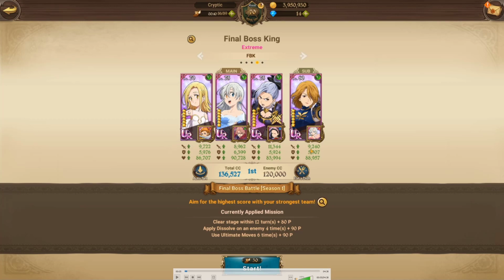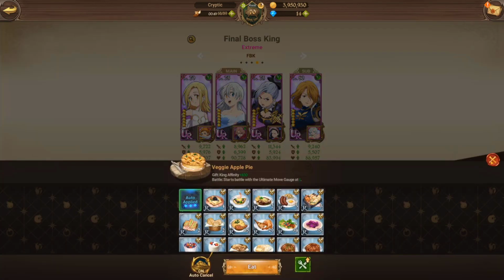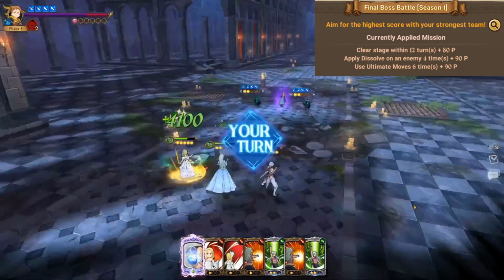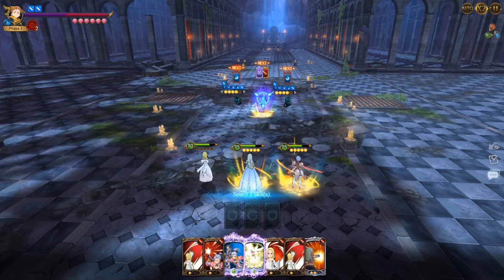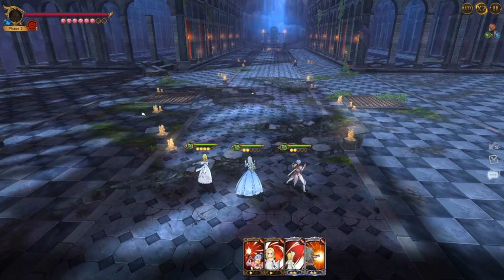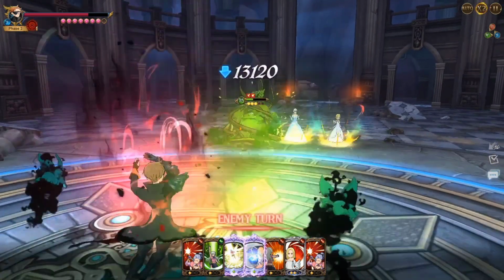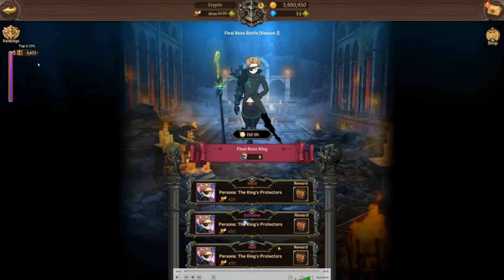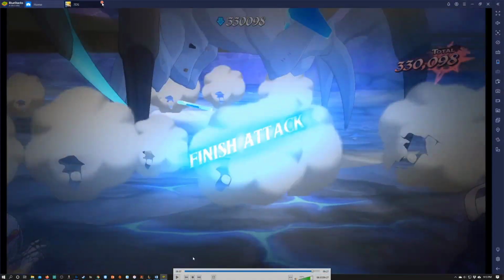How to Final Boss King (Extreme Mode) 1600+ Scores Easy with R Gear!! Full Detailed Guide!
This video took a lot of effort to put together for you guys! There's so many tips, tricks, advice inside here, it's sure to make you all more consistent in these runs and get those high scores!